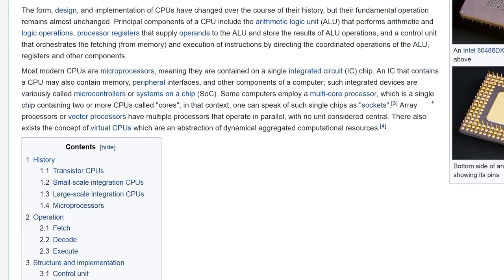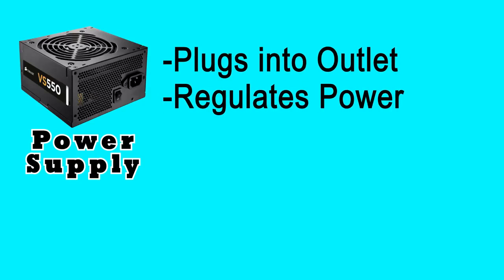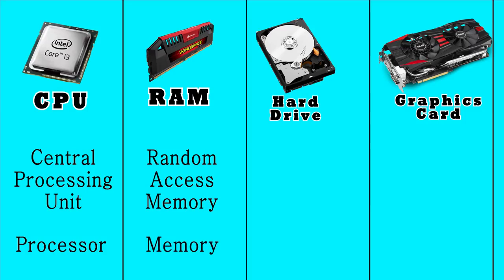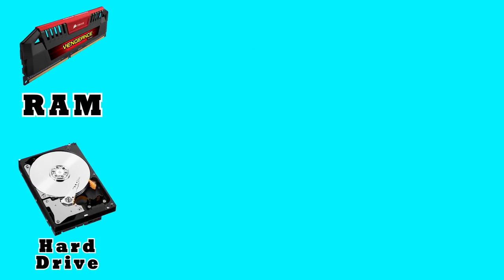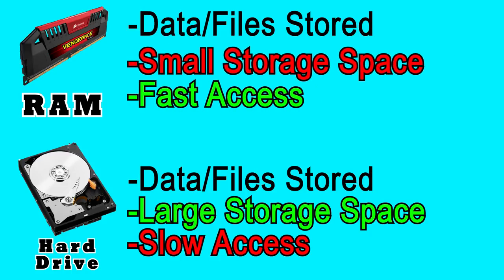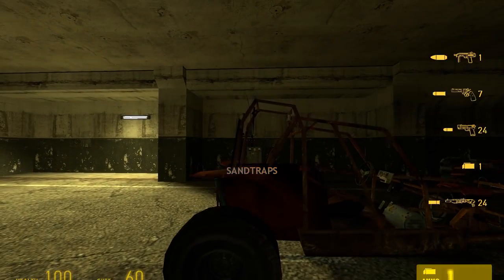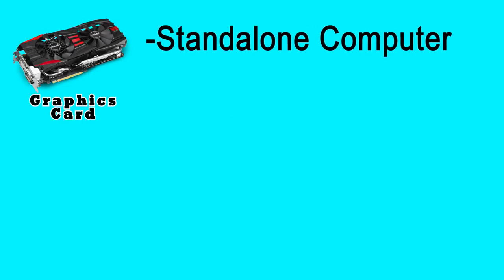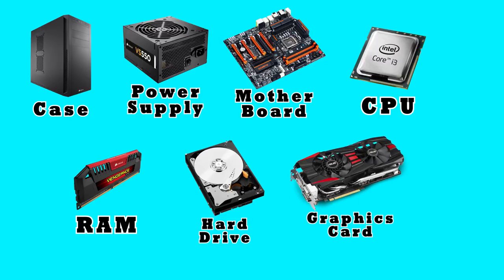Shophoop | Computer accessories, Digital display and Computer components